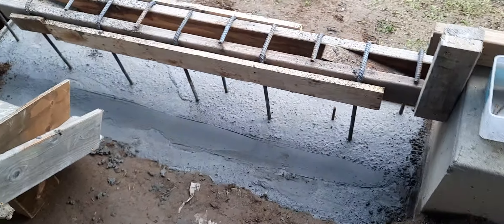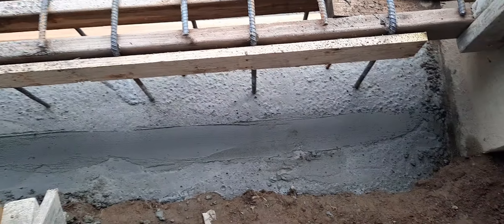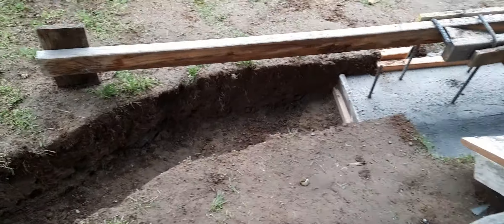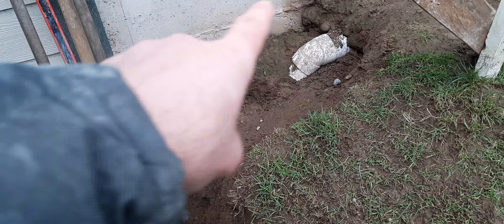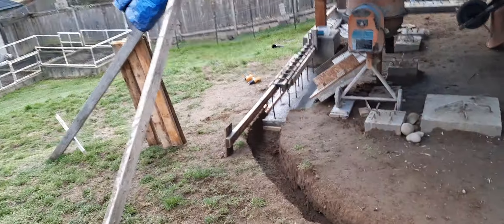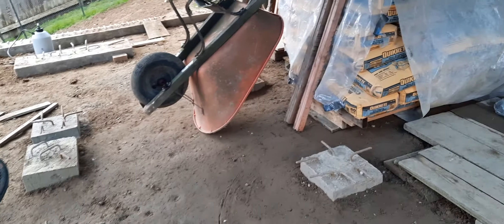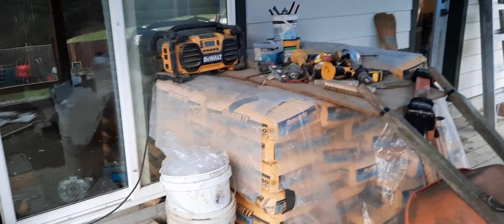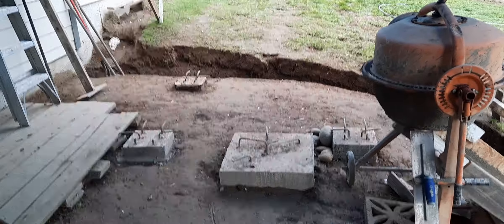2022-01-26 Patio retaining wall work in progress.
Just poured the foundation of the North between deck post retaining wall pour.  This will help support the patio deck and allows me to level and compact the soil for the patio.